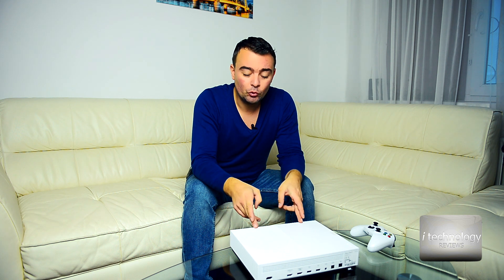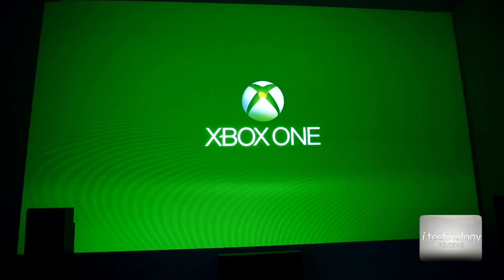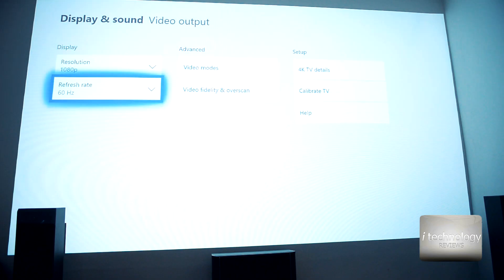Xbox One S HDMI display's BLANK SCREEN FIX, GPU, HDMI port or chip defective Retimer ?!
Microsoft - Xbox One S 500GB Console - White - ZQ9-00028 (Renewed)

Xbox One S HDMI display's BLANK SCREEN, GPU, HDMI port or chip defective Retimer ?! One FIX 100%! 3 possible solutions fix, one solution guaranteed.
So i Technology Reviewers this problem started to signal me at 10 months usage of my xbox and at 11 months usage leave my image with a nice BLANK SCREEN; i didn't know what to do and i started to eliminate the problems one by one.
First potential problem:
1. The GPU overheated, the thermal paste from liquid state turned into solid state.
2. HDMI output port: Are a lot of statements over internet that a HDMI output port is responsible with the loss of the image;
3. The HDMI Retimer Chip wich is responsible for switching and displaying the resolutions from 480, 720, 1080 and 4k.

So from 3 possible solution one we discovered that will work, with a help of a reballing station that you got to find in your city.

So we made this video in a  hope of helping you too guys;